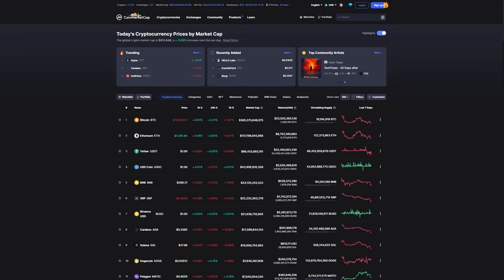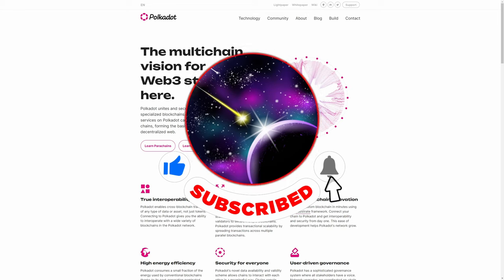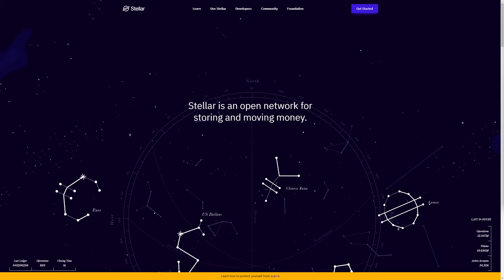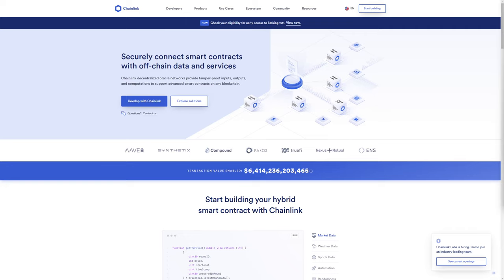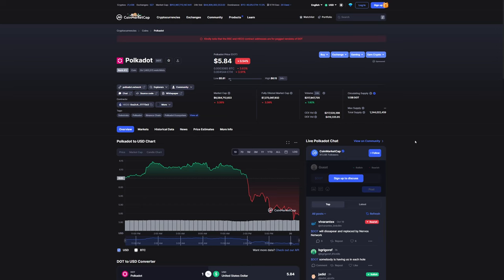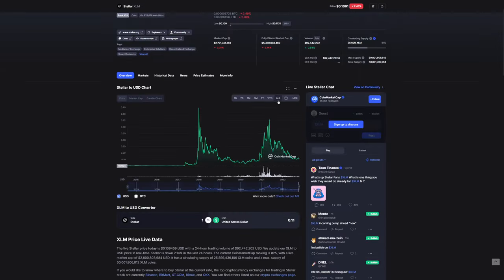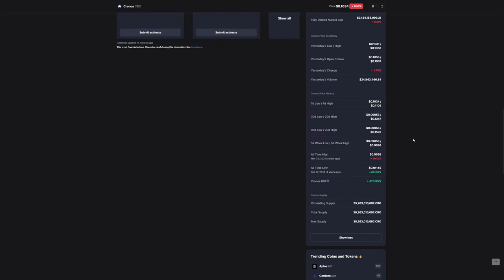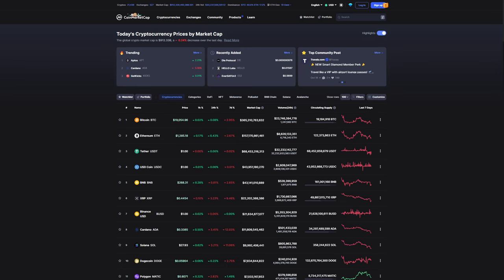Top 5 Crypto to buy and Ready to Explode next Bull Run! 10x Minimum! DOT | FTM | XLM | LINK | CRO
⛔️A reminder that I am not a financial advisor and my opinions are mine, and mine alone. Please do your own research before making any investments!⛔️

🔥Official Partners 🔥:

☄️Military Finance
Military Finance Token Contract Address (BSC):
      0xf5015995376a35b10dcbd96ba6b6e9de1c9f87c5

Military Finance Token Contract Address (ETH):
      0x512Abe7B6299AE9a8de3A02E964eBca0926C3e49

Military Finance Token Swapper Address (BSC):
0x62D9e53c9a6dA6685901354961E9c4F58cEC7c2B